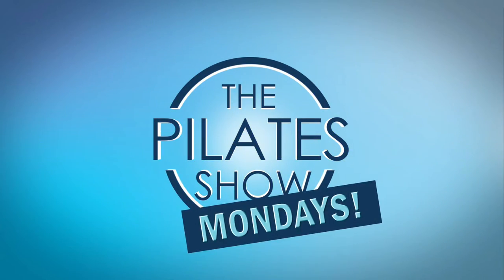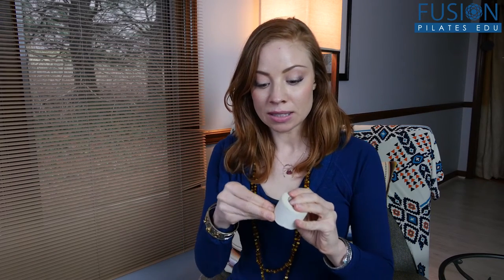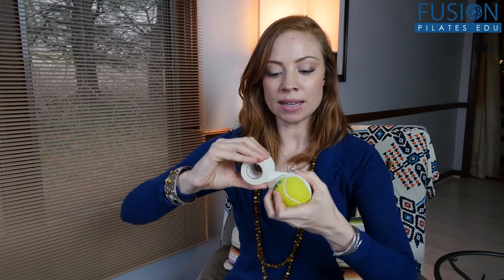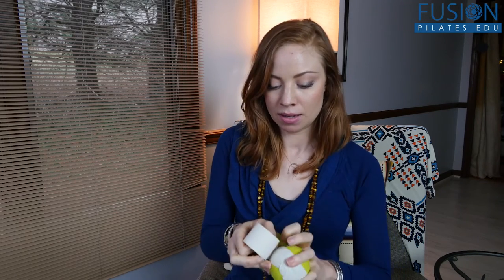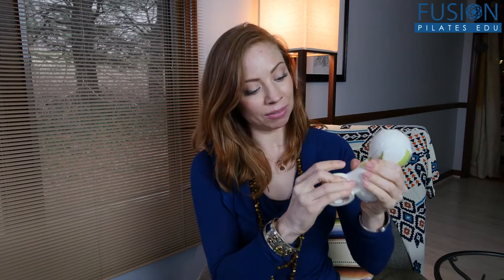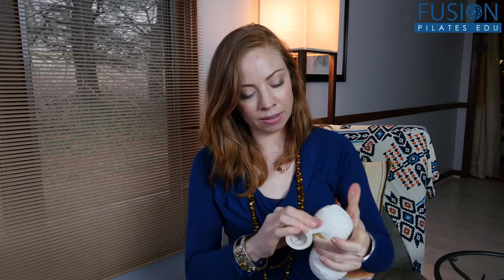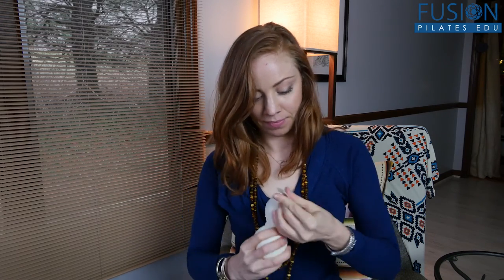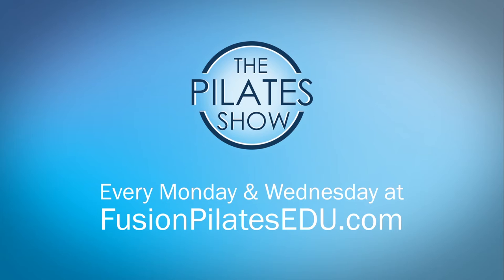The Pilates Show! Wrap It Up! - Release Work Tool